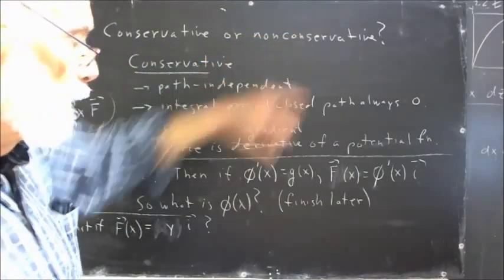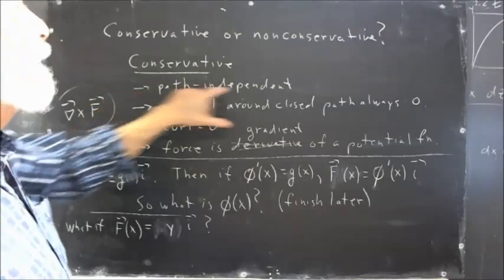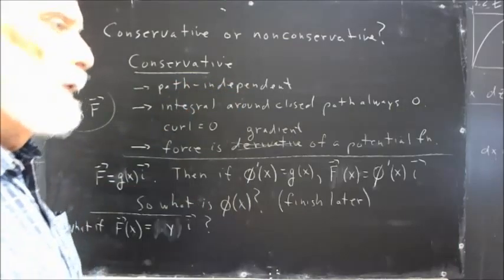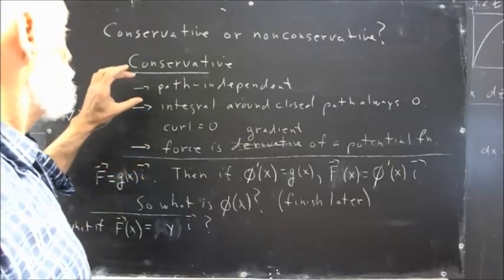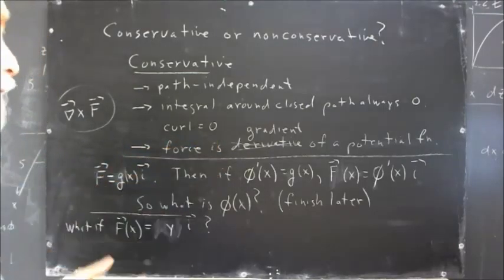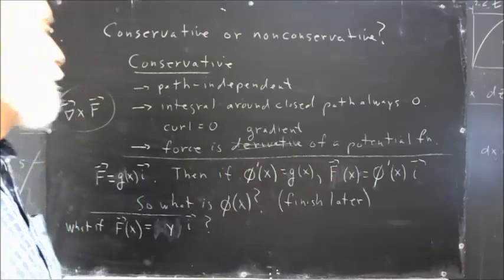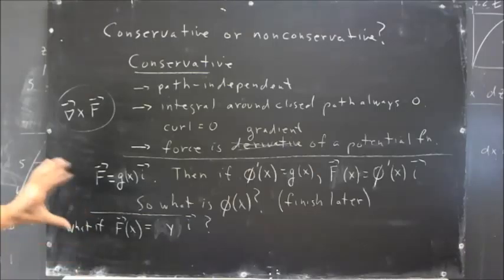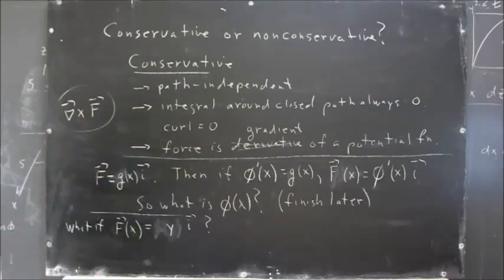231 143 characteristics of conservative and nonconervative functions